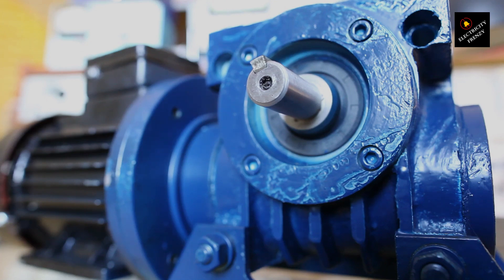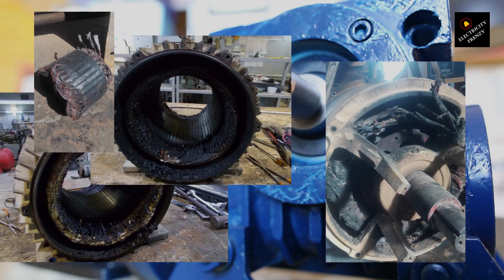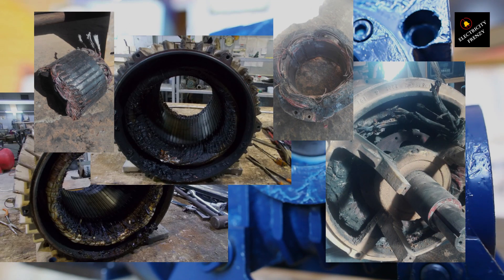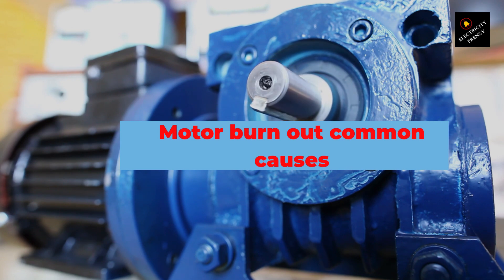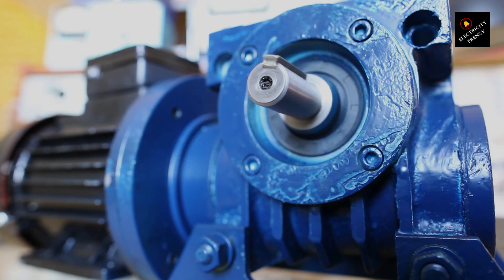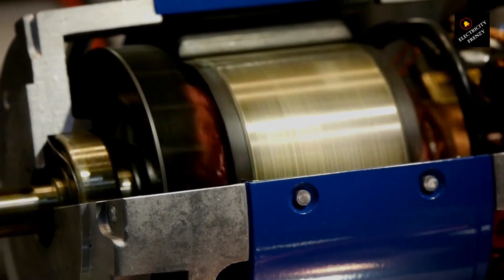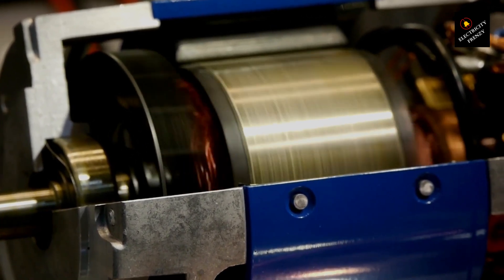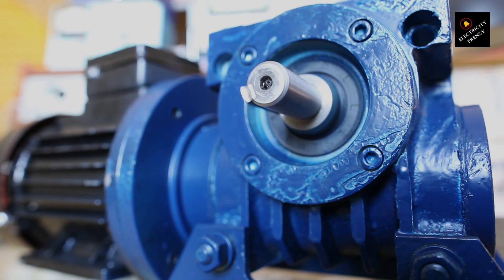5 Common Causes of Electric Motor Burnout You Need to Know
In this video, we'll explore the common causes of electric motor burnout and how to prevent it. We'll dive into topics like overheating, overloading, poor maintenance, electrical problems, mechanical issues, environmental factors, and design flaws. You'll learn practical tips and advice for maintaining your motors, protecting them from electrical issues, and avoiding costly repairs.

00:00 intro
00:17 Motor burnout causes list
00:36 Overheating
01:02 Overloading
01:53 Electrical damage
02:22 Mechanical issues
02:46 Environmental factors
03:16 How to prevent Motor burnout
04:00 conclusion